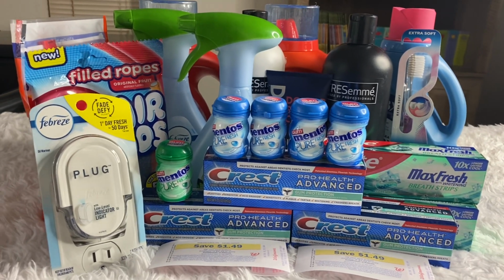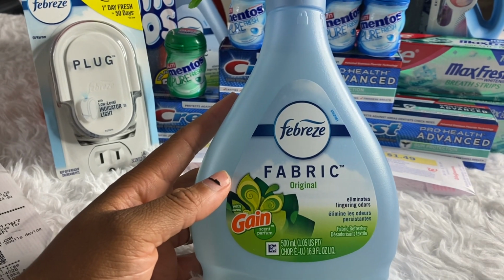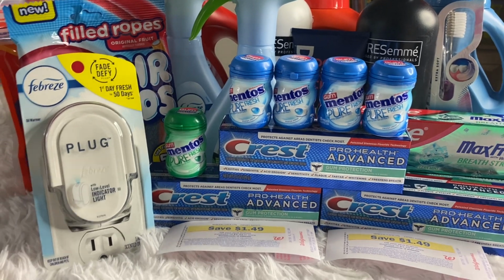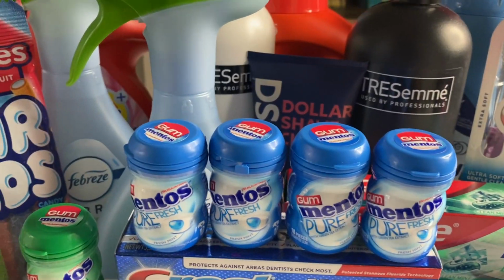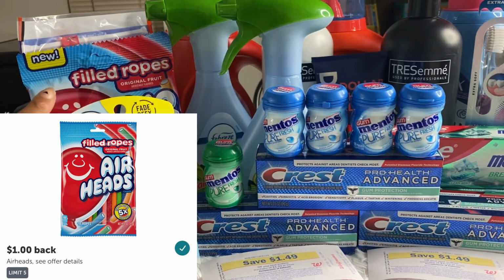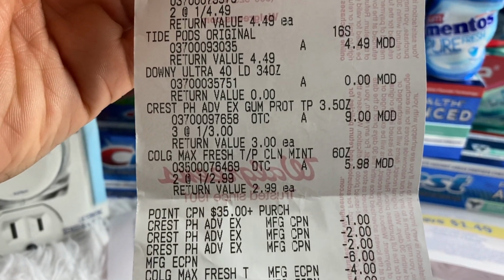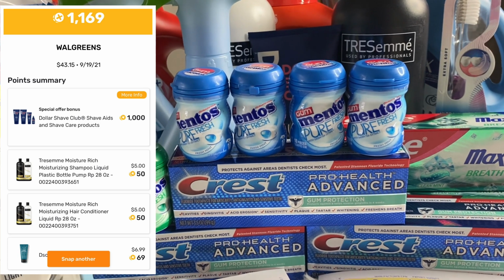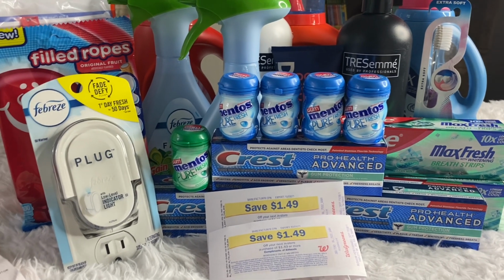Walgreens Couponing Haul | Everything FREE + a $9.25 Money Maker | Saving With Shaniqua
Walgreens Couponing Haul

In today's Walgreens Couponing Haul video, I was able to get almost $80 worth of product for FREE plus it was a $9.25 money maker. Although today at Walgreens started off on the wrong foot, everything worked out just fine in the end. I mainly use all walgreens digital coupons and two paper coupons. I also used a walgreens digital booster get $10 in walgreens cash when you spend $50, along with a paper walgreens booster get $7 in walgreens cash when you spend $35.

💰CASHBACK APPS💰
💰IBOTTA
💰RAKUTEN
Get $30 for signing Up After Using Rakuten For The First Time.
💰FETCH REWARDS
💰SHOPKICK
My Code: SHOP415770
💰SWAGBUCKS

Saving With Shaniqua
12759 NE Whitaker Way, Y506

If so, this channel is for you! I post weekly videos about my couponing trips, budgeting videos, and I also post videos about the different types of savings challenges that I'm doing.